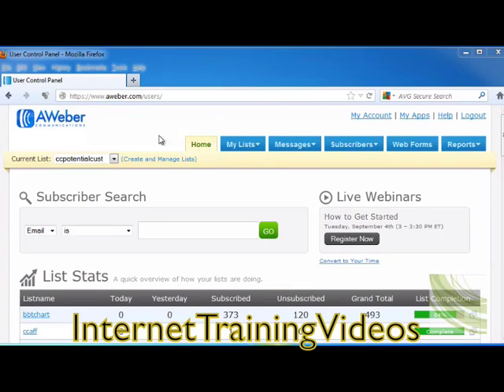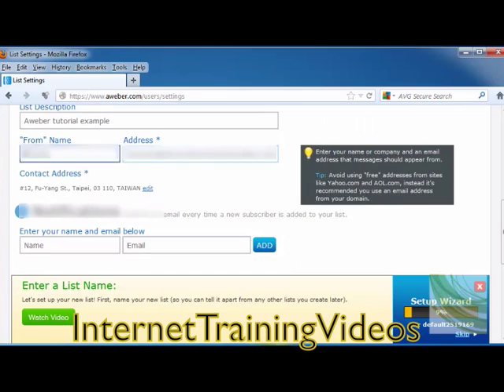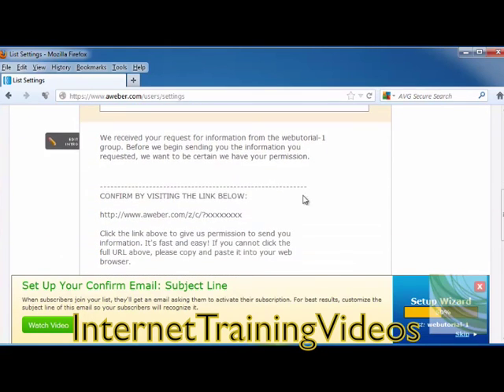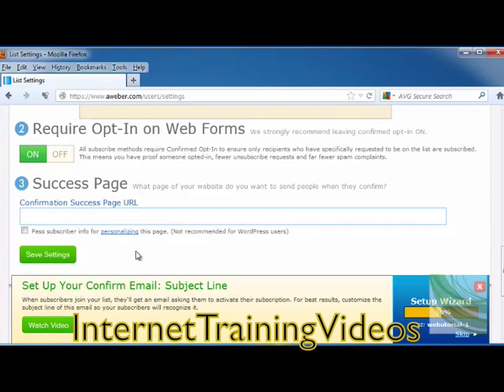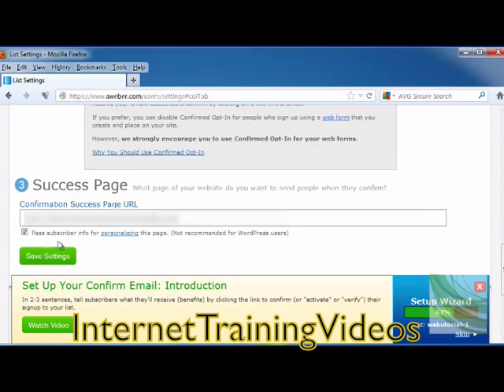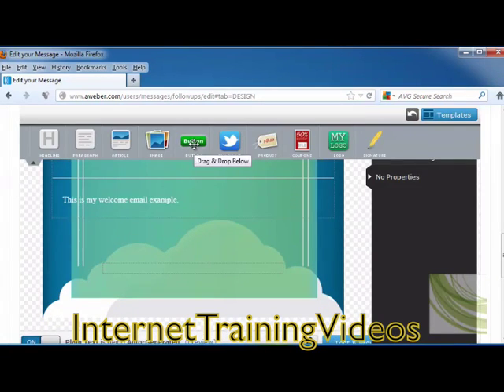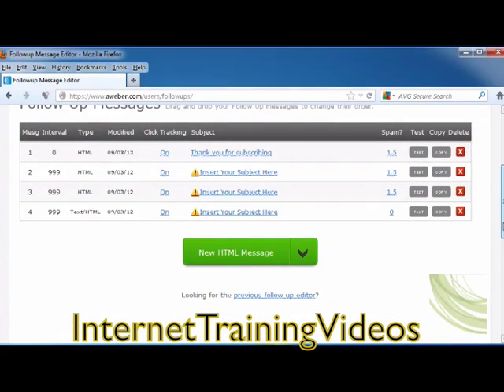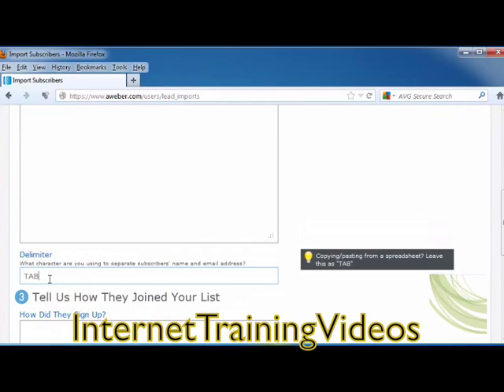awb3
aweber part 3